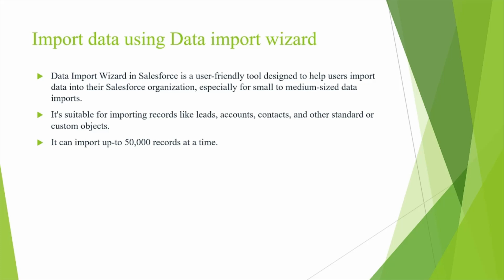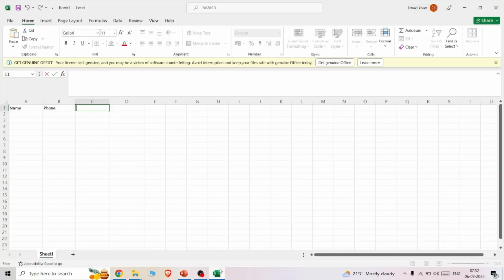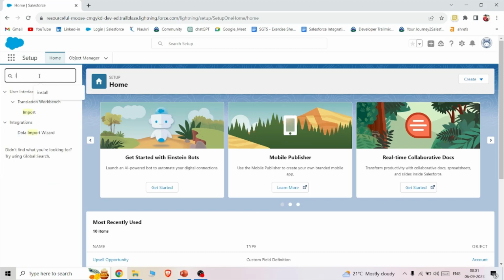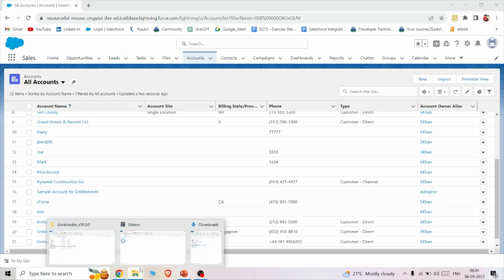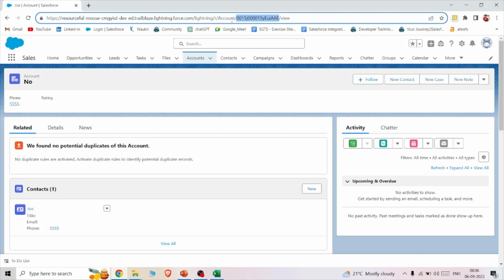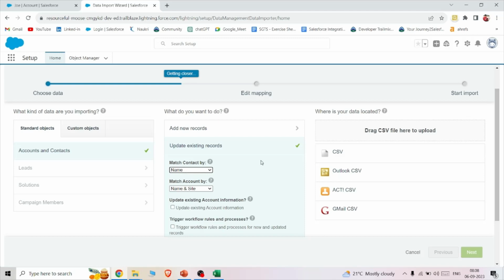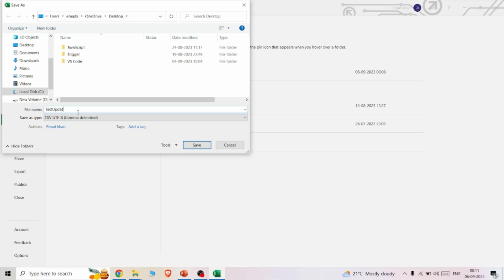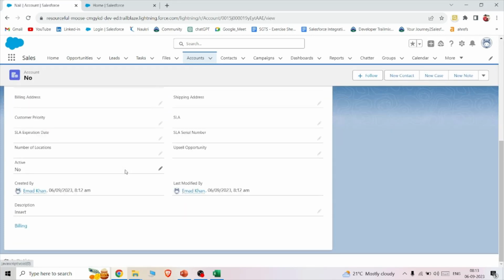How to Import Data Using Data Import Wizard || Data Management in Salesforce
Explain the step-by-step process of importing data using Salesforce's Data Import Wizard.
What are the prerequisites for using the Data Import Wizard in Salesforce?
Discuss the types of data that can be imported using the Data Import Wizard
How can users prepare their data for import before using the Data Import Wizard?
What are the common challenges users may face while importing data, and how can they be addressed?
Are there any best practices for mapping fields during the data import process?
Explain the difference between standard and custom objects when importing data with the Data Import Wizard.
How can users monitor the progress of a data import job in Salesforce?
Share some tips for ensuring data accuracy and data integrity when using the Data Import Wizard.
Discuss any limitations or restrictions that users should be aware of when using the Data Import Wizard